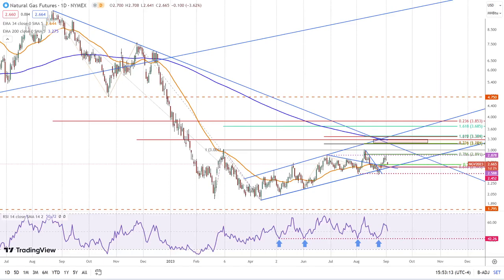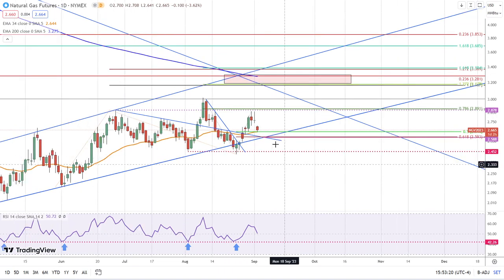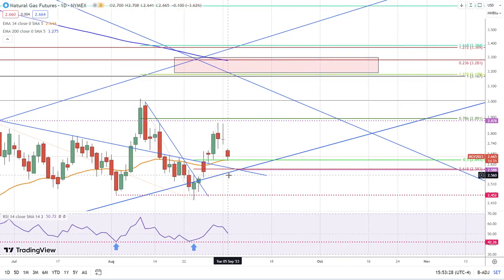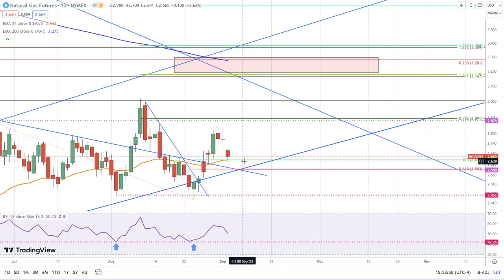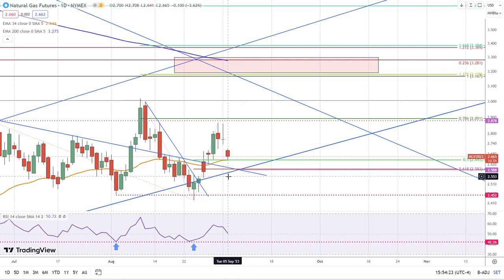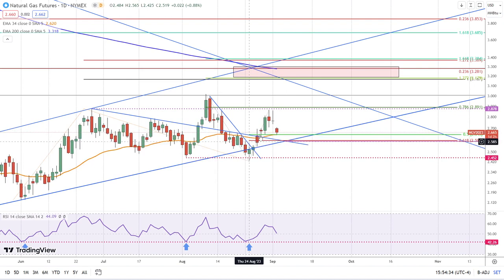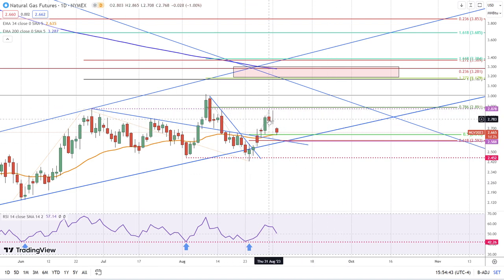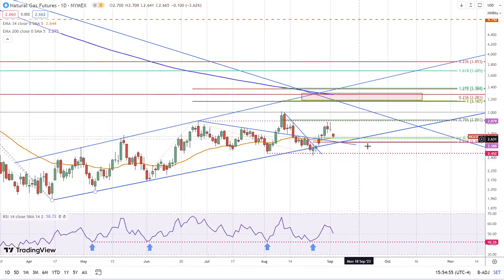Natural Gas Forecast for 05.09.23, by Bruce Powers for FXEmpire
Bulls in the natural gas market are eyeing a decisive rally above 2.71 as a path towards 2.865 and 3.02, marking a potential trend continuation.